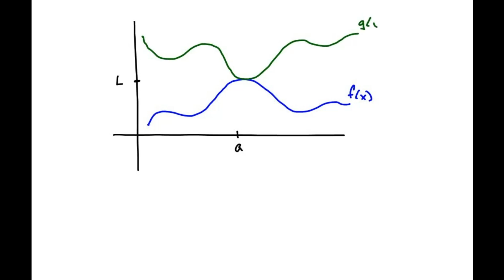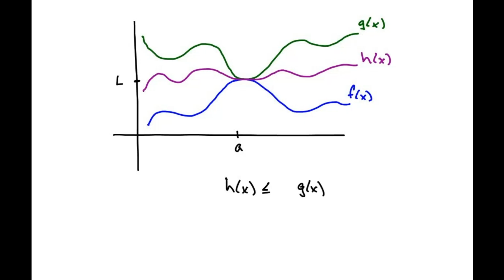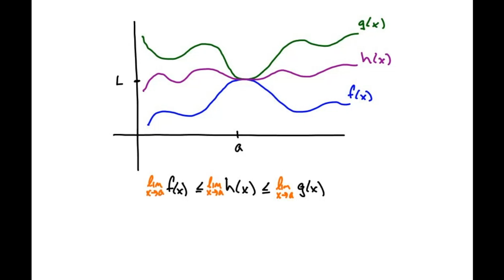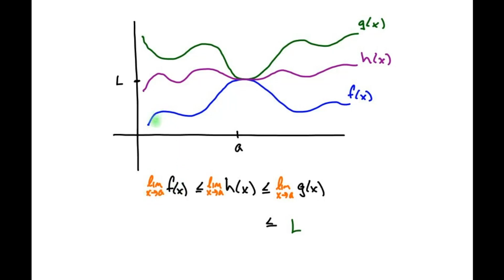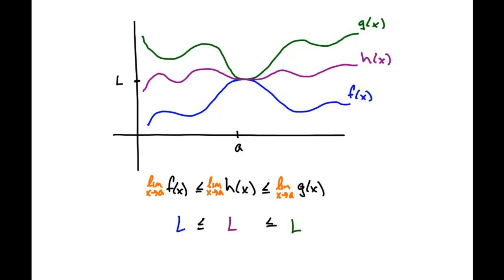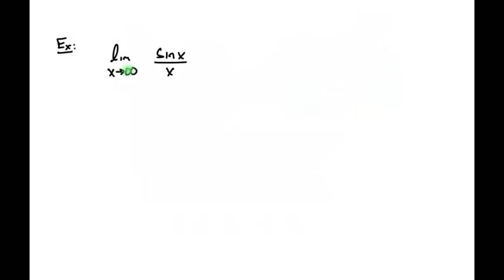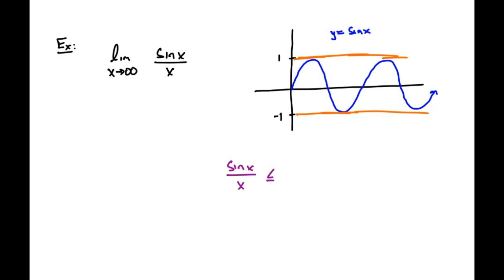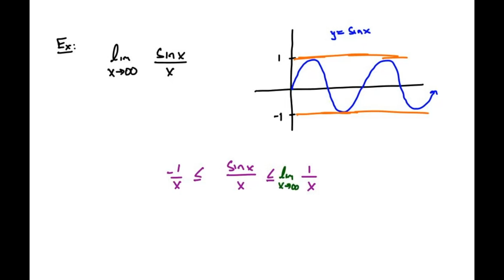Hitchhiker's Guide to Calculus: The Squeeze Theorem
Master Calculus with all the info you need about The Squeeze Theorem.